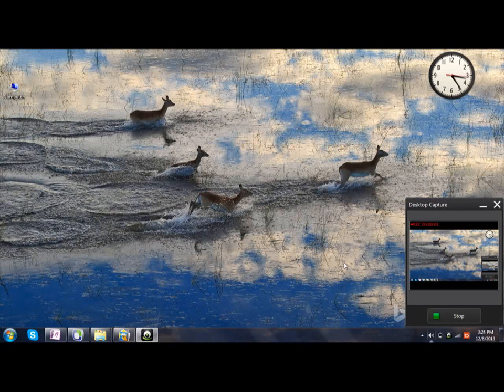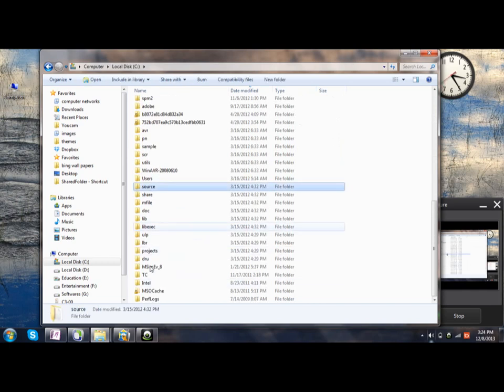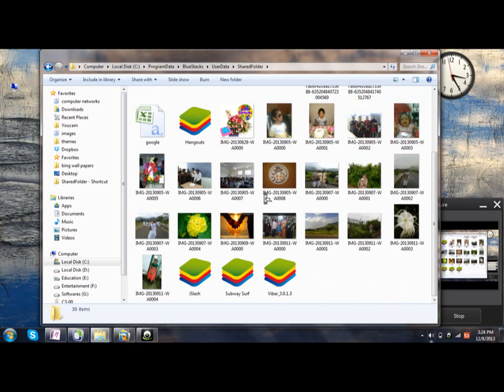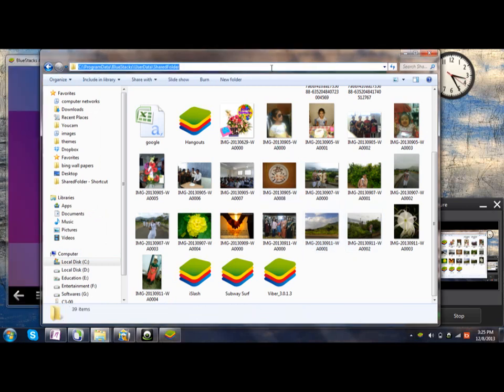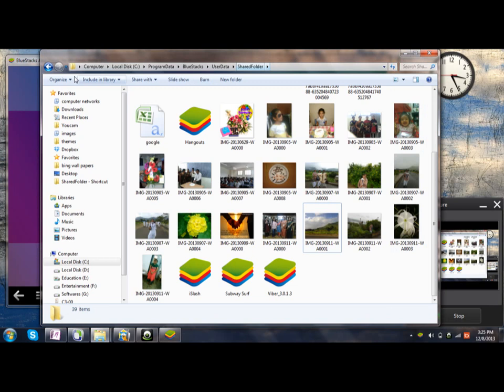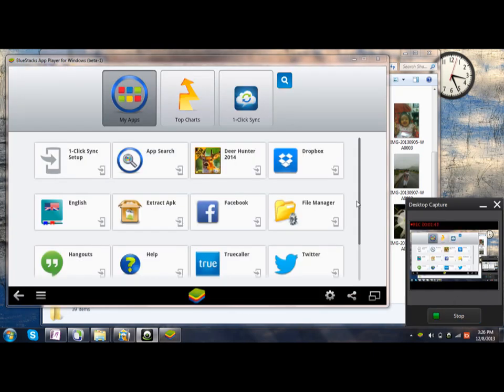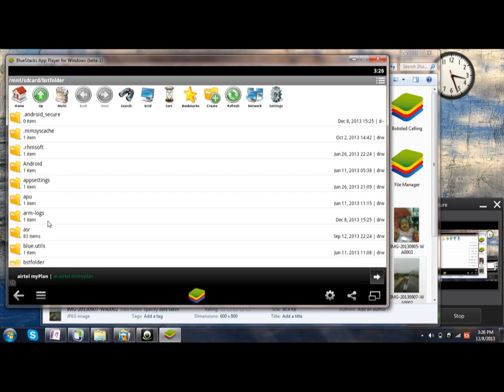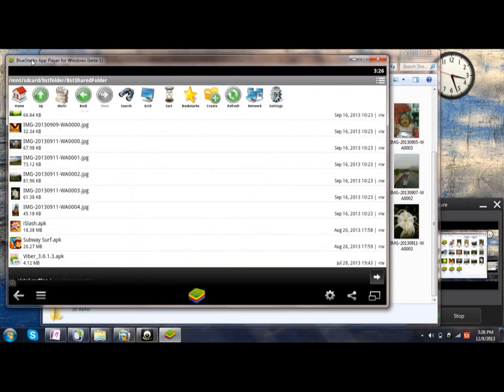How to Share System Files (Images,videos,files) on to Whats app : Bluestacks (Android Emulator)